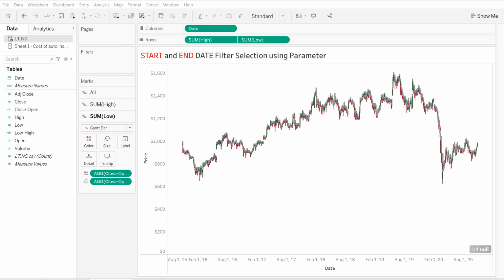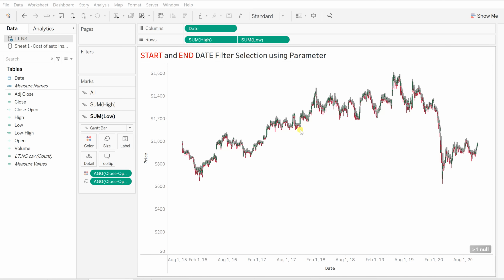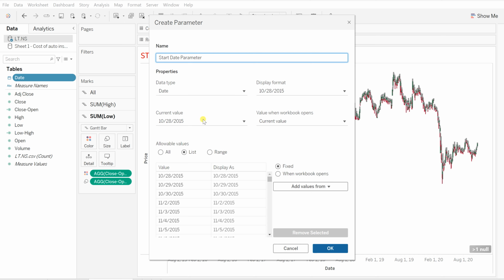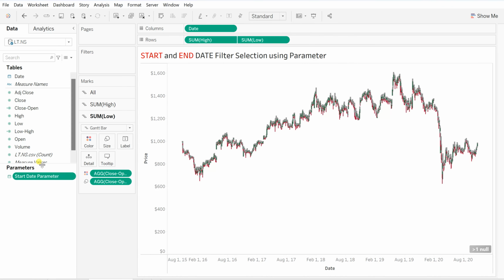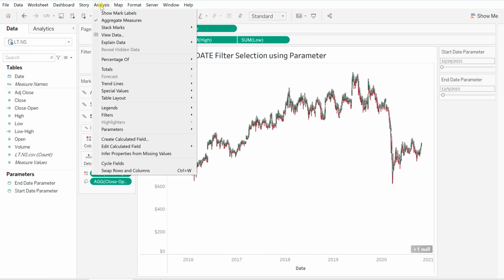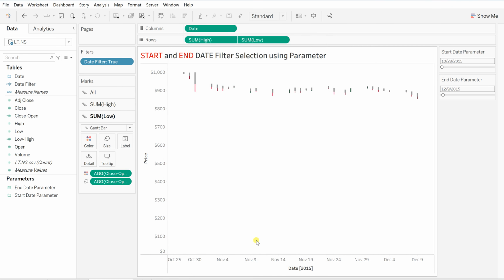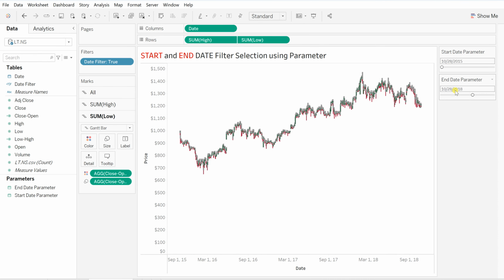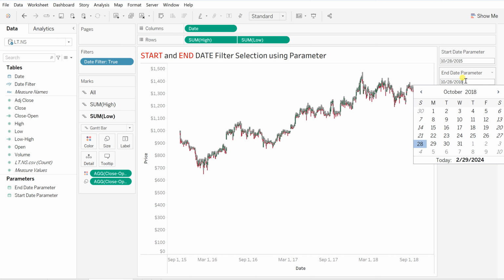How to create START and END DATE Filter Selection using Parameter in Tableau? | Advance Tableau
In this video, you will see how to add more flexibility to users by giving date selection filters (Start-End Date or From-To Date) using Parameter.